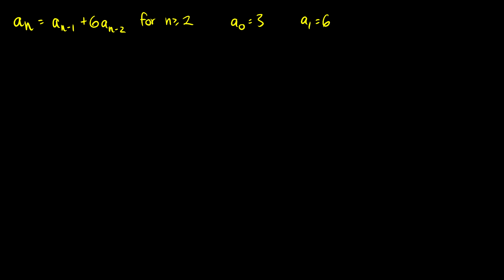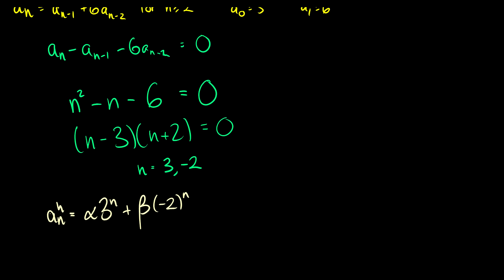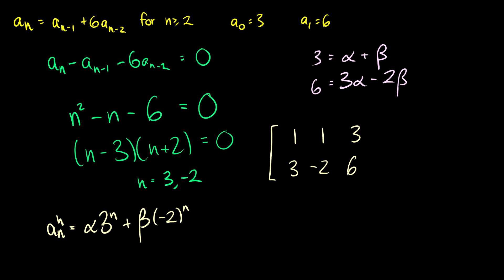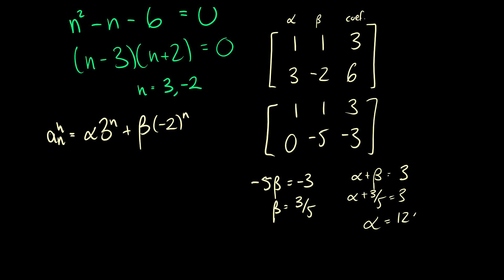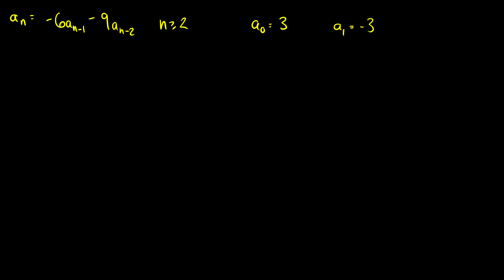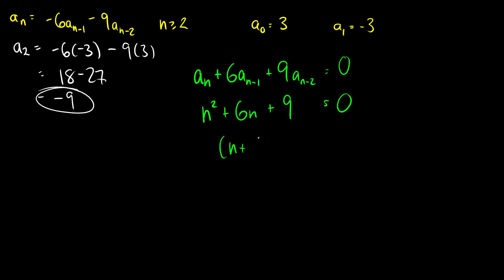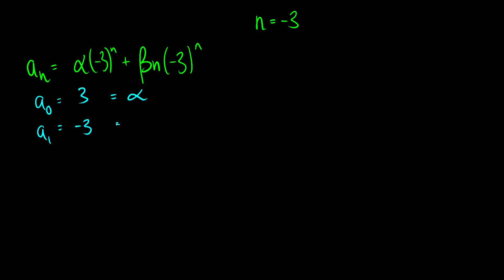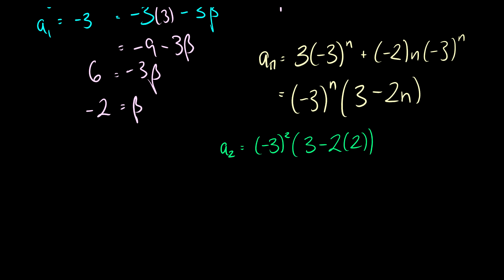[Discrete Mathematics] Homogeneous Recurrence Relations Examples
We do two examples with homogeneous recurrence relations.